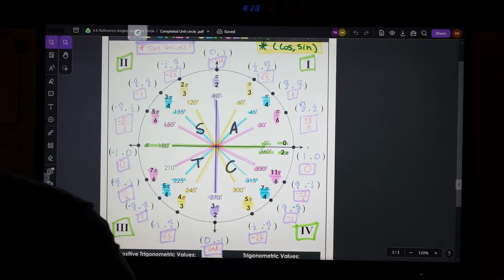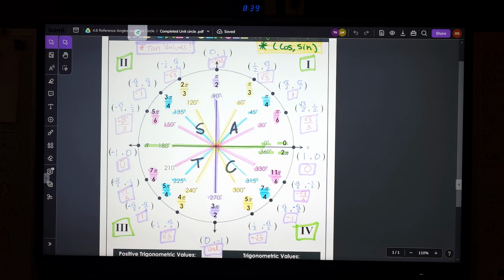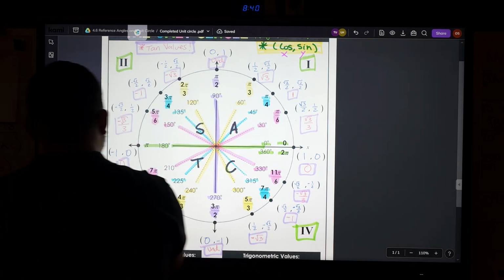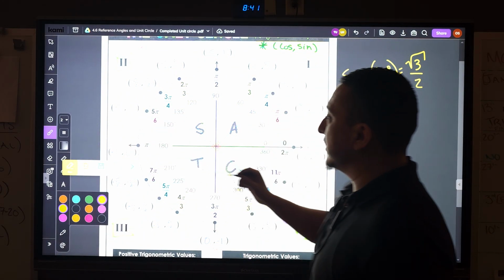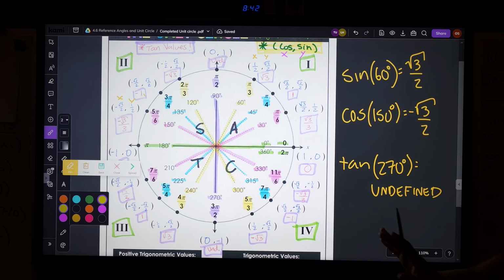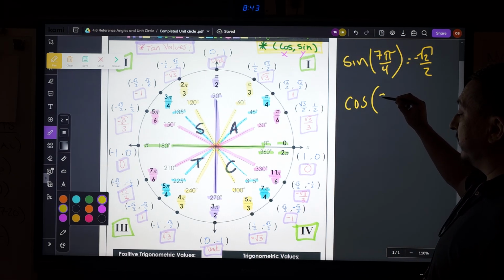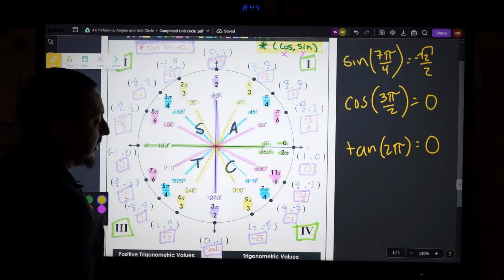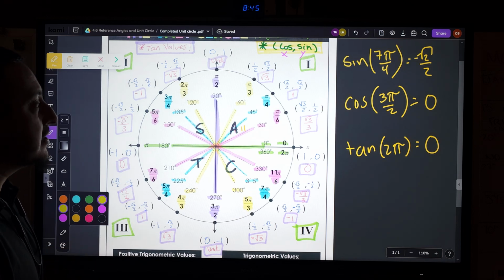4.6 - Trig Notes - Unit Circle basics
How to evaluate trigonometric functions with the Unit Circle